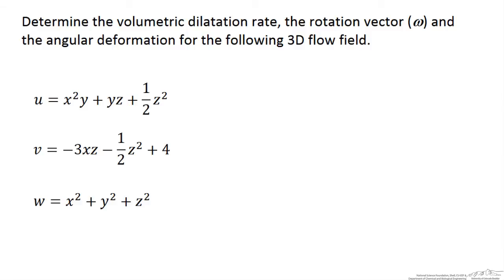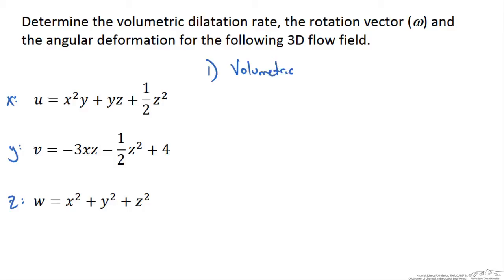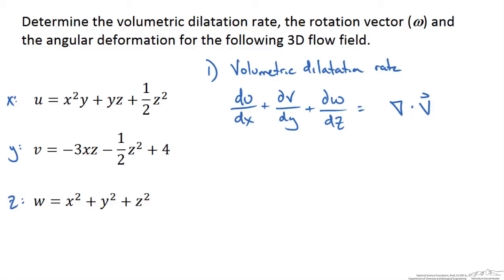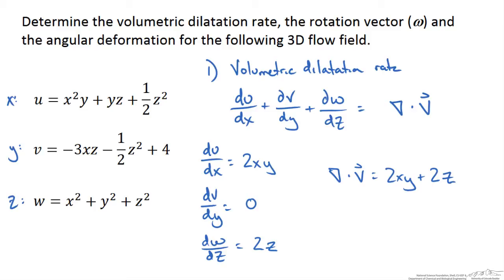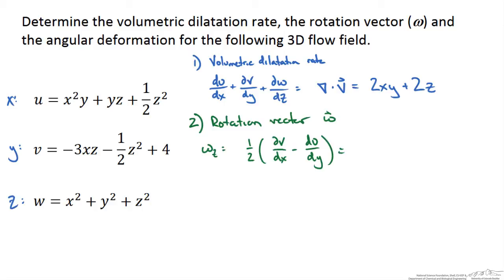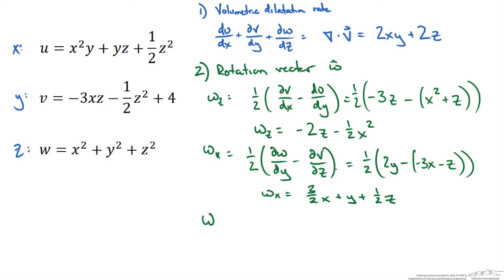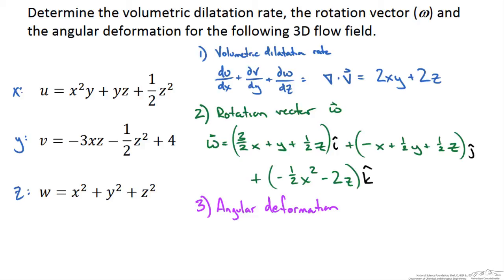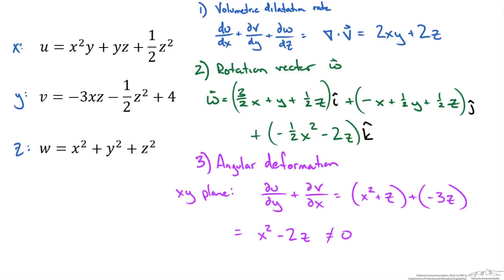Fluid Kinematics Calculations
Determine the volumetric dilatation rate, the rotation vector and angular rotation for a 3D flow field. Made by faculty at the University of Colorado Boulder, Department of Chemical and Biological Engineering.